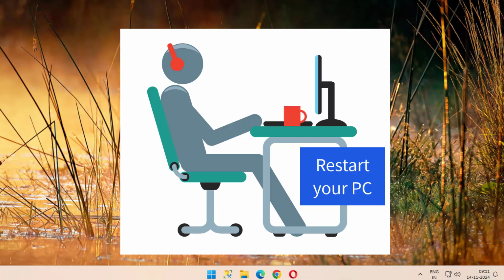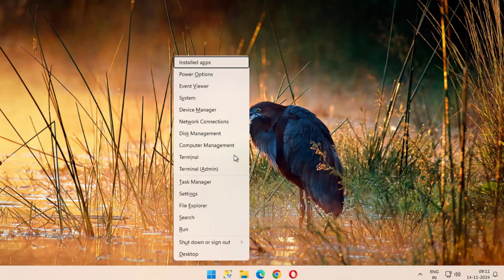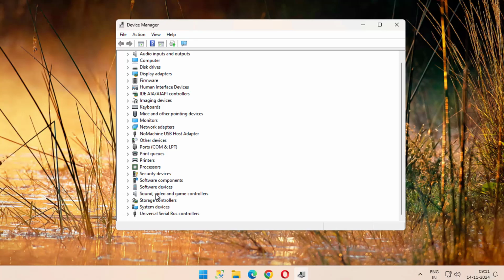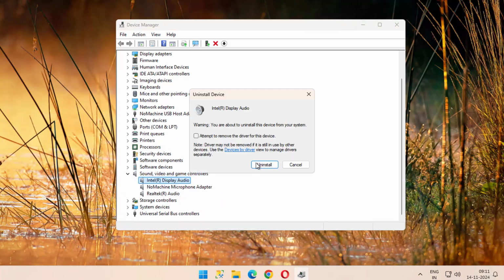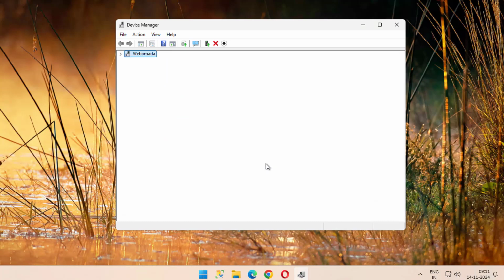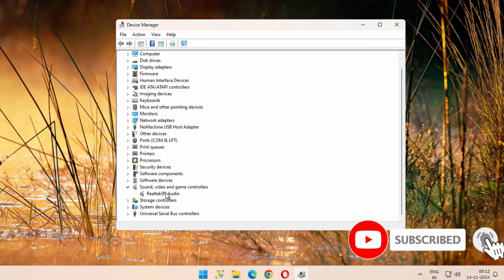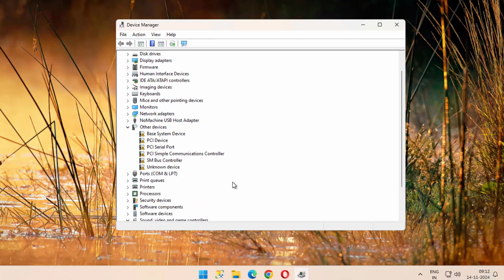How to fix Windows 11 Not Detecting Headphones, When Plugged In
Windows 11 : Not Detecting Headphones, When Plugged In?
 Windows 10 : Not Detecting Headphones, When Plugged In?
Windows 11 : Windows 11 headphone jack not working
Windows 11 : headset not detected Windows
Windows 11 :  not detecting headphones mic
Windows 10 :Windows 11 headphone jack not working
Windows 10 : headset not detected Windows
[Tutorial]

Headphones not working on laptop Windows 10
Windows 11 audio not switching to headphones
How to connect wired headphones to Windows 11